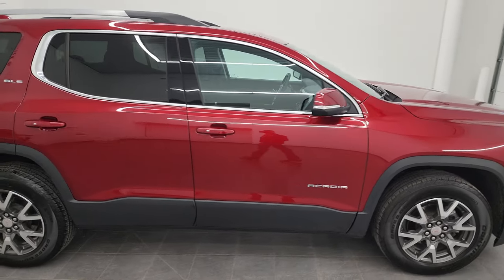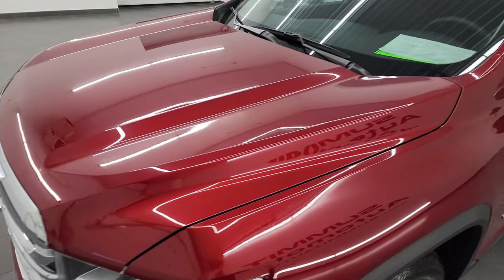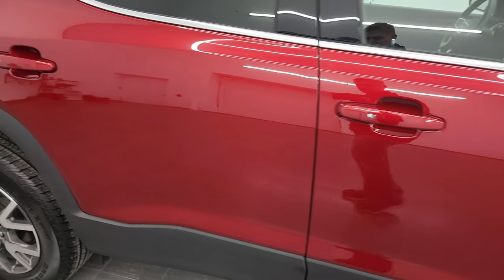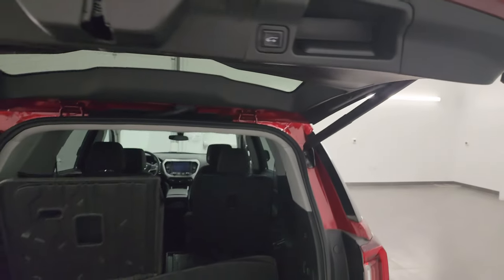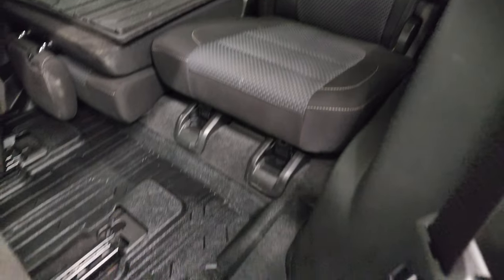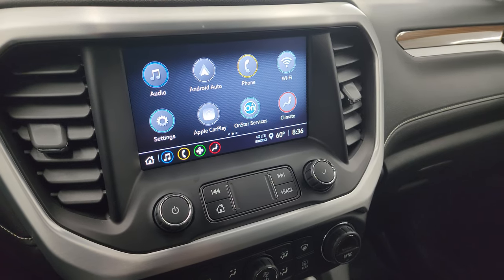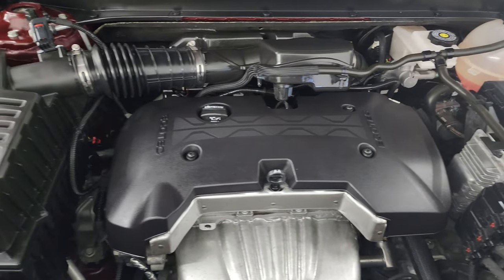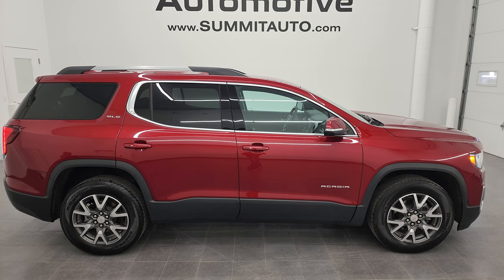2021 GMC ACADIA SLE FWD CAYANNE RED TINTCOAT 4K WALKAROUND 13658Z SOLD!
This 2021 GMC ACADIA SLE FWD IN CAYENNE RED TINTCOAT FOR SALE IN FOND DU LAC OSHKOSH WISCONSIN 54935 is the vehicle we did walk around review of today.

Thank you for checking out this video of this 2021 GMC ACADIA SLE FWD IN CAYENNE RED TINTCOAT FOR SALE IN FOND DU LAC OSHKOSH WISCONSIN 54935

STOCK: 13658Z
PRICE: $31,999
MILES: 23,612
MAKE: GMC
MODEL: ACADIA
VIN: 1GKKNKLA5MZ110879
LOCATION: FOND DU LAC OSHKOSH WISCONSIN, 54937 TRUCKS ON 41

CLEAN TITLE HISTORY! CLEAN CARFAX! 2.0 Liter I4 Turbocharged Engine, 230 Horsepower, SLE1 Package 3SA SLE, 9 Speed Automatic Transmission, Front Wheel Drive FWD, Reverse Backup Camera Rearview Camera, Onstar System, Blind Spot Monitoring with Rear Cross-Path Detection, Power Driver's Seat, Dual Heated Seats, Non Smoker, Black Ebony Cloth Seats, Bucket Seats, 2nd Row Quad Seating Quads, Six Passenger 6, Power Mirrors with Built-in Directional Signals, Stabilitrak Traction Control, Continental Crosscontact P235/65 R18 Tires, Painted and Polished Aluminum Rims Premium Wheels, Four Wheel Disc Brakes, LED Headlights, LED Running Lights, LED Tail Lamps, Reverse Sensors, Roof Rack Rails, Easy Fuel Capless Fuel Fill, Chrome Trimmed Grill, GMC IntelliLink Touchscreen Radio, AM / FM Radio Tuner, Sirius/XM Satellite Radio Capabilities Sirius / XM, Bluetooth, Hands-Free Phone Controls Blue Tooth, Android Auto Compatible, Apple Car Play Compatible, USB C Jack, USB Jack Portable Audio Connection, Keyless Entry with Factory Remote Start, Push Button Start, Power Raise and Close Rear Gate, Rear Window Defroster, Adjustable Height Seatbelts, Driver and Passenger Front Air Bags, L.A.T.C.H. Child Safety System, Side Curtain Air Bags SRS Safety Restraint System, 2nd Row Power Windows, Multi-Function Steering Wheel Controls, Compass, Outside Temperature Display and Mileage Display, Dual Multi-Zone Climate Control , Fold Down Rear Seats, Factory All Weather Floormats, Woodgrain Dash And Door Trim, Air Conditioning AC, Cruise Control, Power Locks, Power Windows, Automatic Headlights Autolamp, Tilt/Telescope Steering Wheel, 110V / 150W Auxiliary Power Outlet, Cayenne Red Tintcoat, CLEAN AUTOCHECK! Very very clean inside and out! This is one of the sharpest 2021 GMC Acadia suvs we have ever had on our lot! Make your move before this super clean ride is gone! 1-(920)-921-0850 . Summit Automotive Chrysler Dodge Jeep Ram in Fond du Lac, Wisconsin also Proudly Serving Oshkosh, Madison, Milwaukee, Sheboygan, Appleton, and Waupun is a family owned and operated dealership since 1959. We take great pride in our new and used car and truck center with vehicles to fit everyone's budget. We have ON THE SPOT FINANCING. BAD CREDIT OR GOOD CREDIT, we work with over 20 lenders to get you APPROVED AT THE MOST COMPETITIVE RATES. We provide AIRPORT TRANSPORTATION and NATIONWIDE DELIVERY OPTIONS. We are conveniently located on HWY 41 at EXIT 98, Hwy 151 at Military Rd. Exit . Just Look For The TRUCKS ON 41. Advertised price does not include, tax, title, registration and service fee